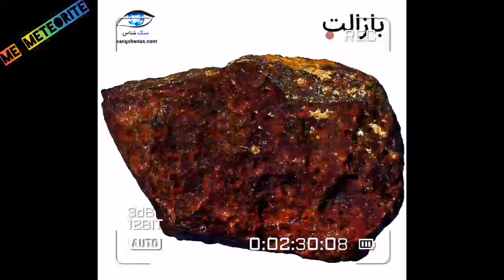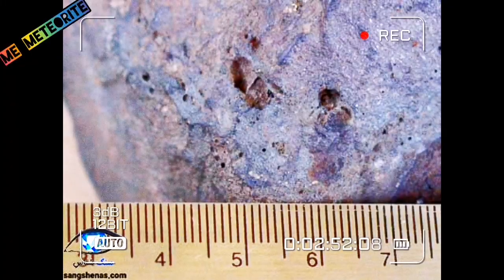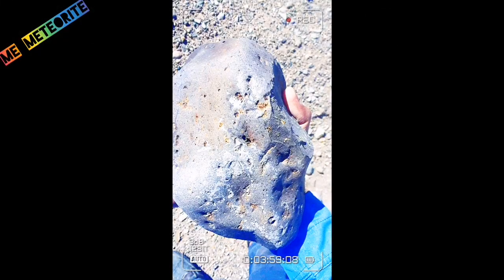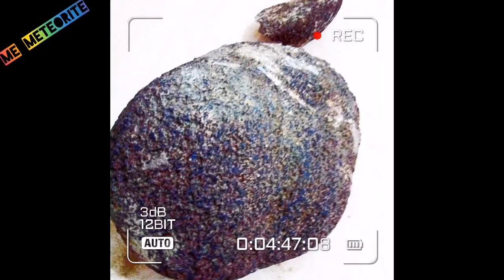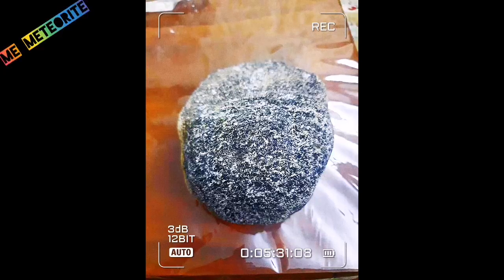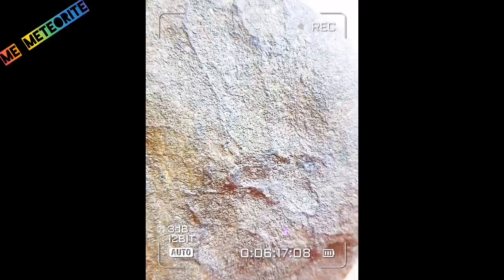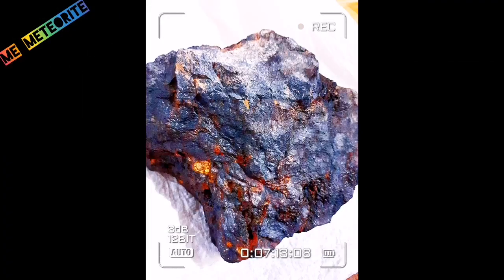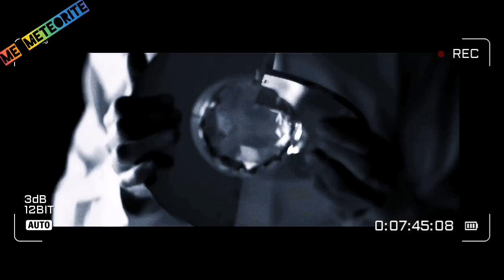How To Identify A Meteorite: Tips From A Professional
think I found a meteorite. How can I tell for sure?
Meteorites are fragments of rock or metal that fall to Earth from space. They are very rare, but many people find unusual rocks or pieces of metal and wonder if they might have found a meteorite.
Meteorites have several properties that help distinguish them from other rocks:
Density: Meteorites are usually quite heavy for their size, since they contain metallic iron and dense minerals.
Magnetic: Since most meteorites contain metallic iron, a magnet will often stick to them. For “stony” meteorites, a magnet might not stick, but if you hang the magnet by a string, it will be attracted.